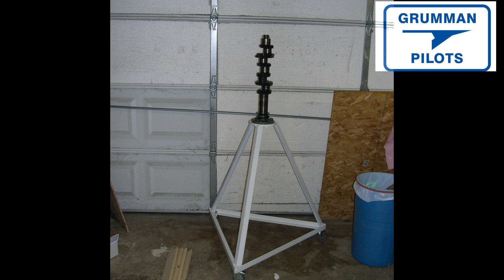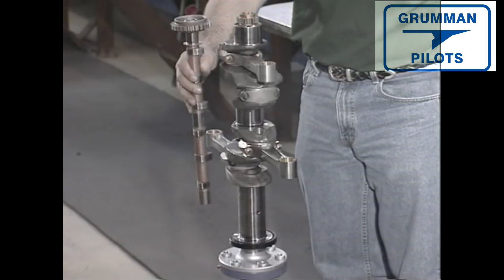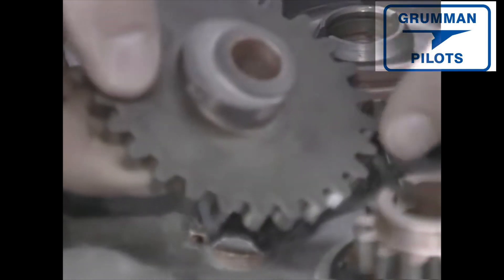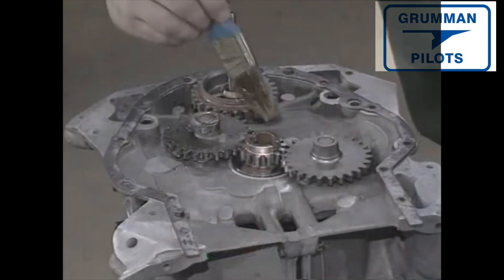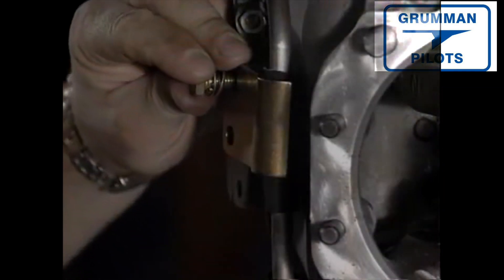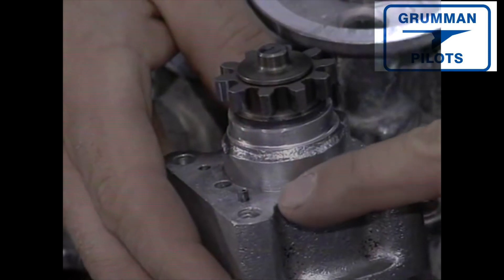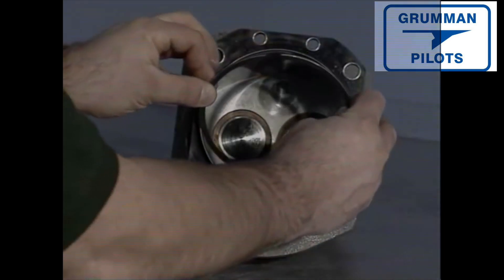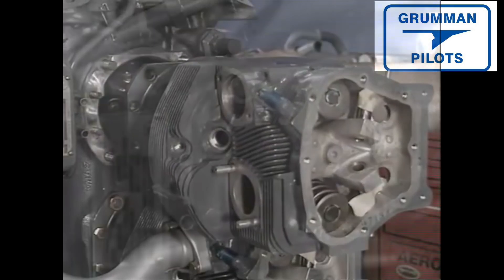Lycoming Gear Case and Sump Install - Grumman Style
Lycoming Gear Case and Sump Install - Grumman Style:  We shimmed over these during the engine back together video, so here is a closer look at these areas.   Video 1,177 in the Hit Parade.